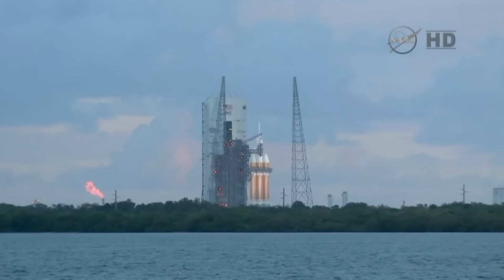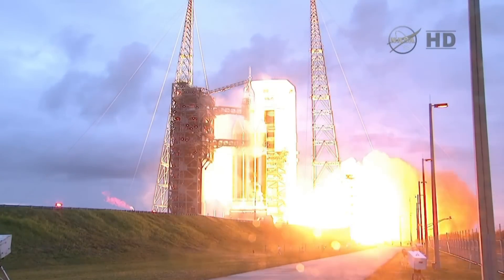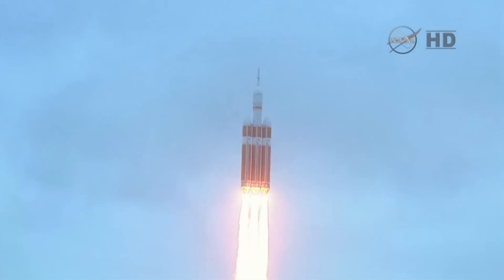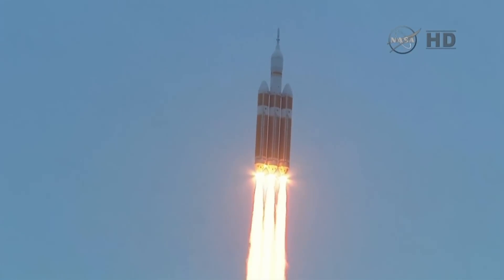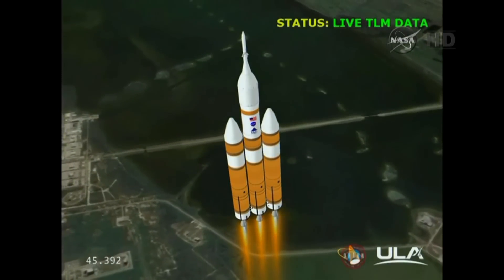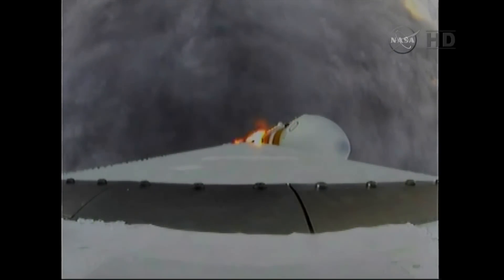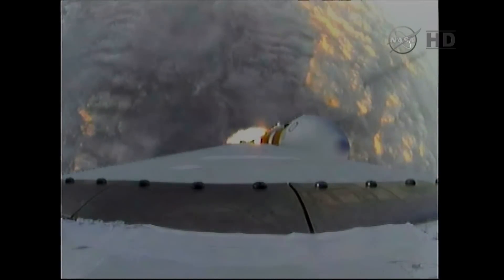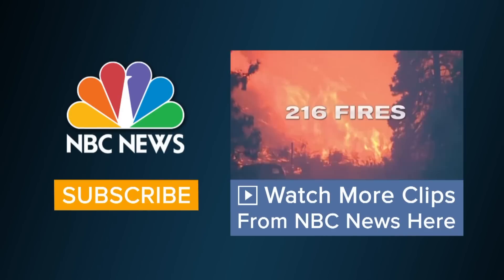Orion Deep-Space Capsule Blasts Off | NBC News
Atop the Delta 4 Heavy rocket, NASA's Orion space capsule makes its first test flight. The Orion will eventually take astronauts to a near-Earth asteroid, then to Mars.